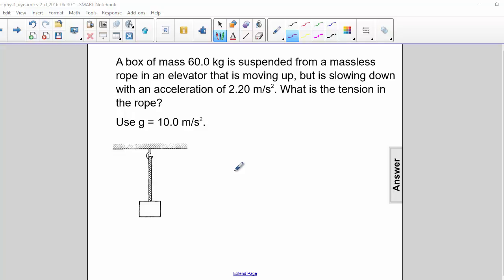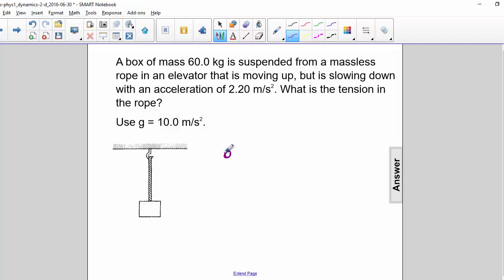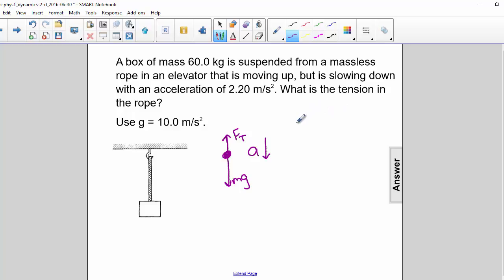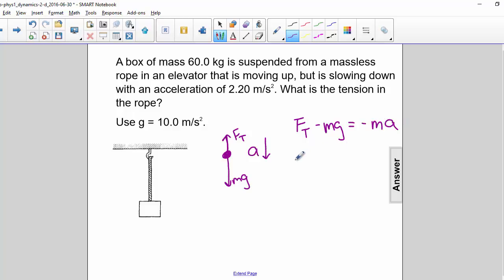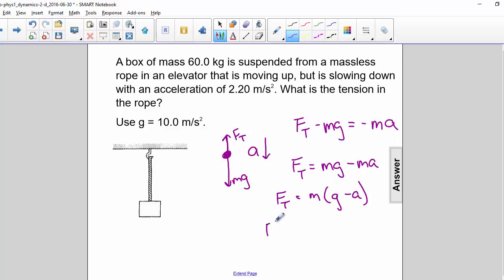AP 1 Dynamics 2D Question 41